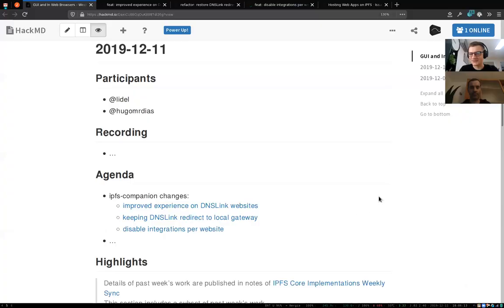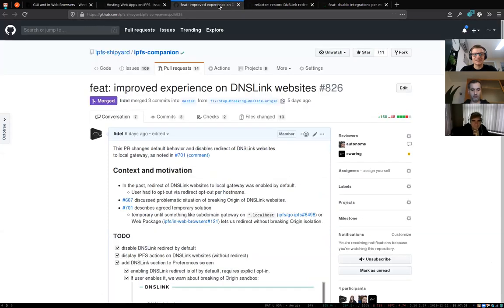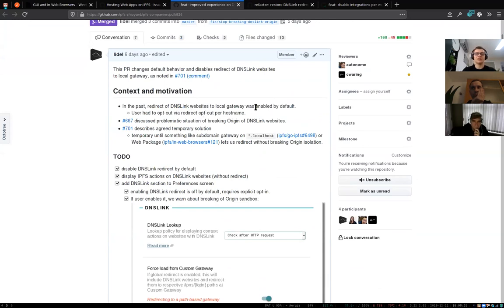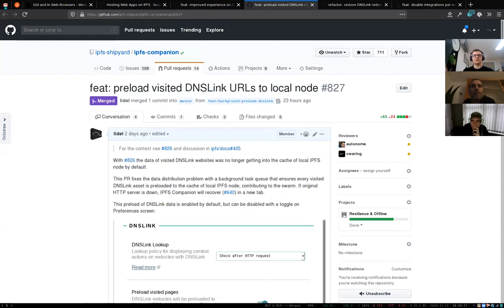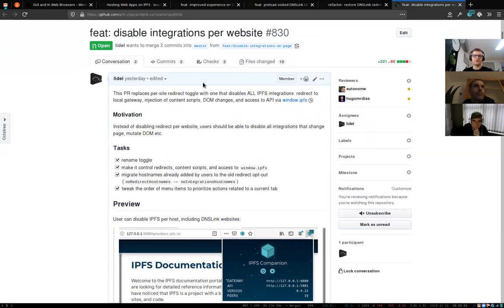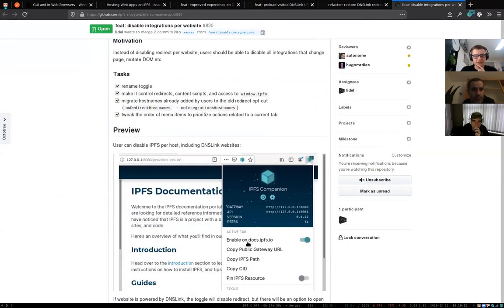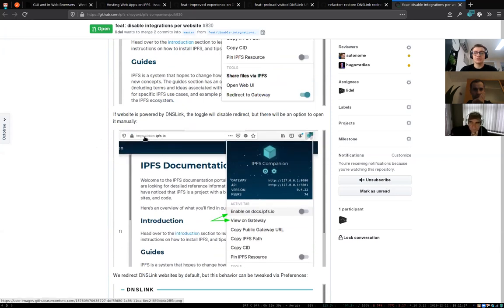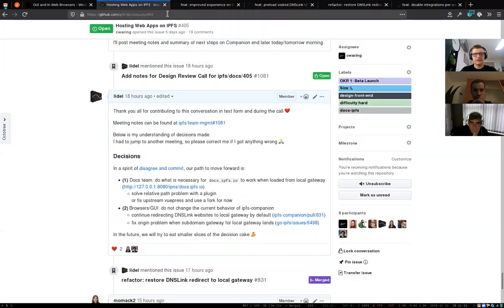DNSLink UX in Companion, celebrating ipfsd-ctl v1.0.0 - IPFS GUI and Browsers Weekly, 2019-12-11